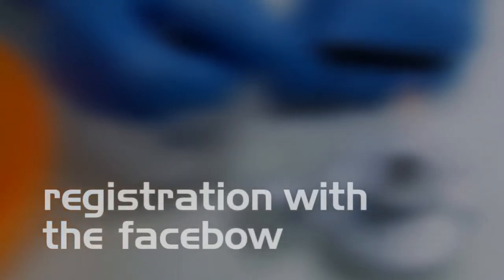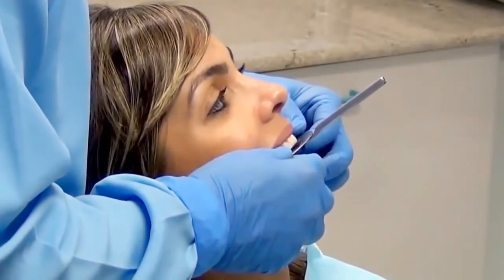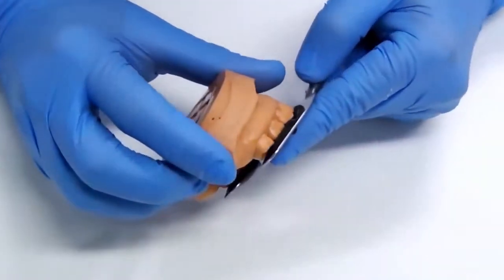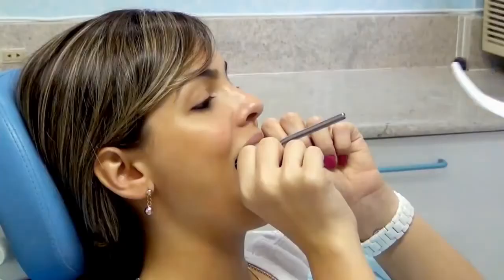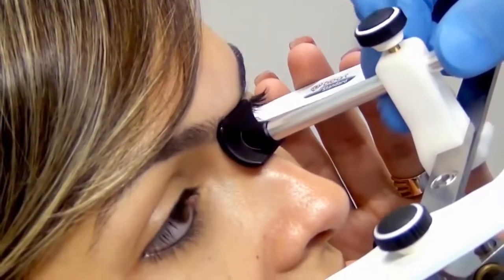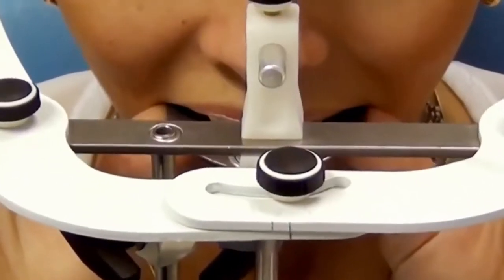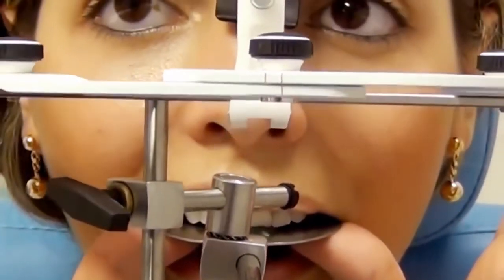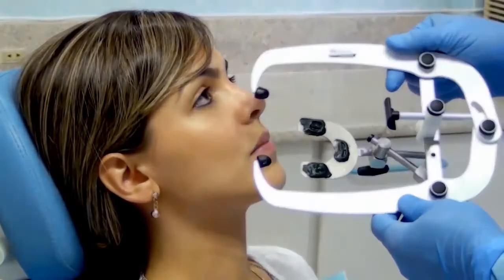Các bước làm việc với cung mặt BioArt